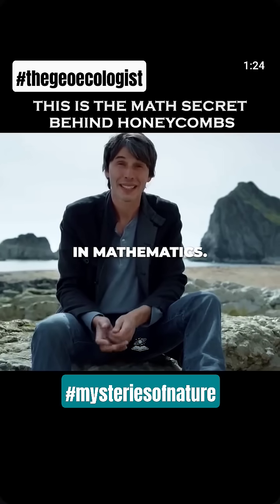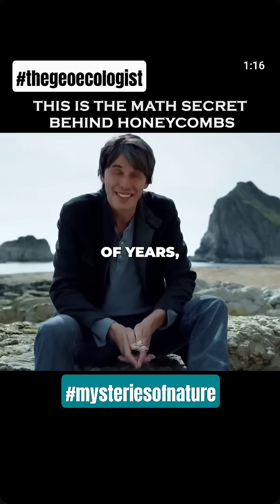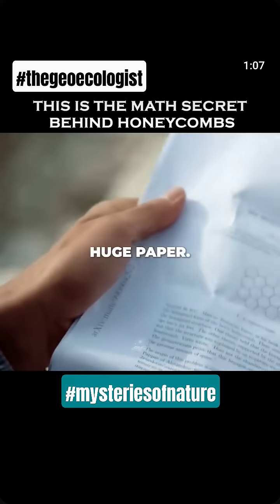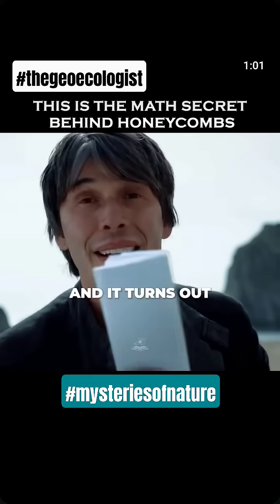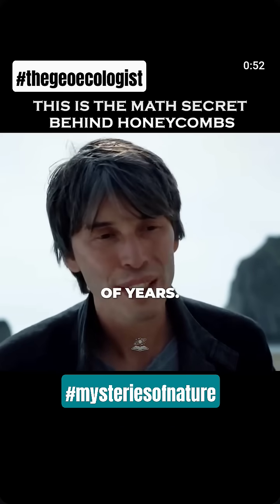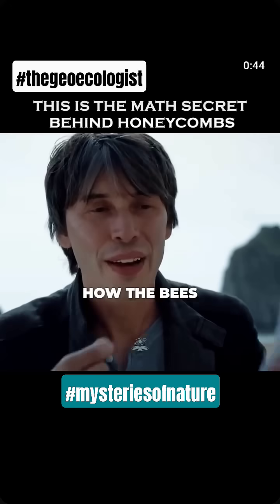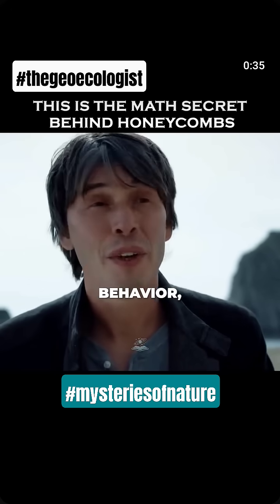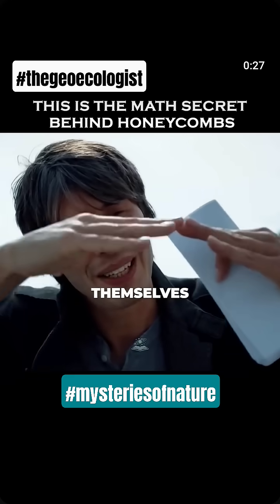Honeycomb Conjecture Explained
The Honeycomb Conjecture, a long-standing mathematical question, was famously discussed by Brian Cox. It states that a hexagonal tiling is the most efficient way to divide a surface into equal areas with minimal perimeter. This conjecture, which was finally proved in 1999 by Thomas Hales, explains why bees build hexagonal honeycombs, as it maximizes volume while minimizing wax usage.